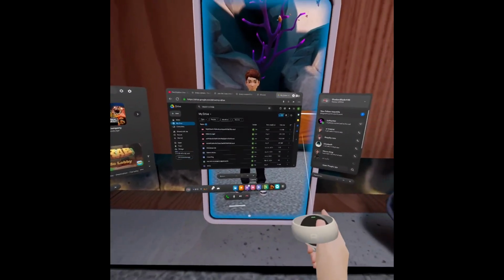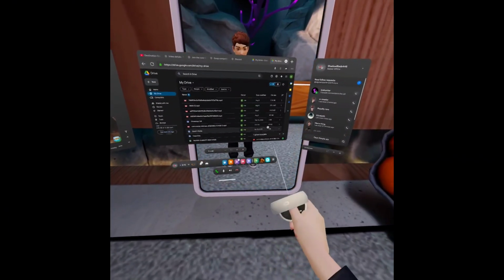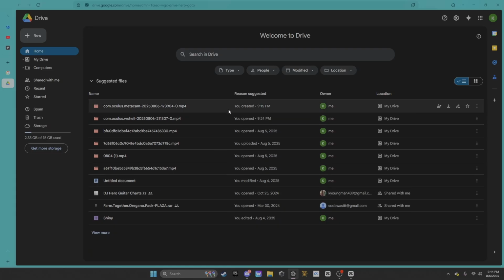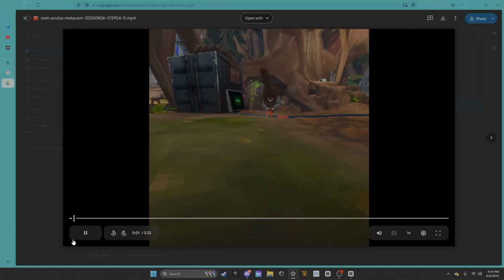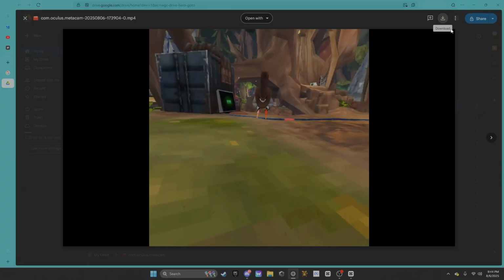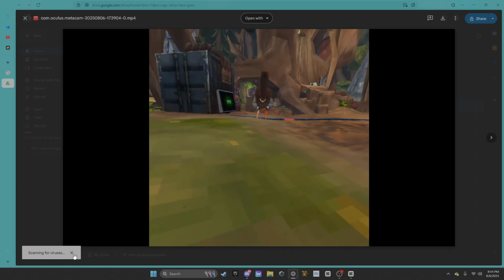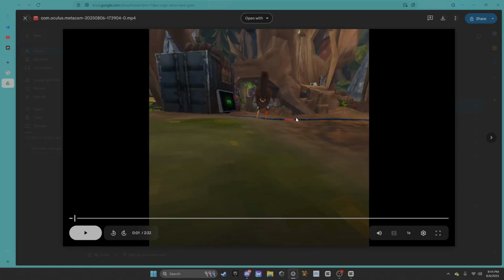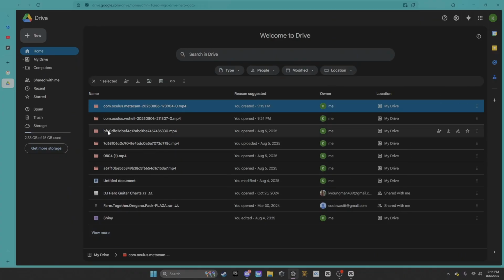Tutorial on the best way to import your videos to your Phone/PC to edit them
This video is about how to import your videos from your Meta Quest 2/3s/3 I don't know if it works on the Quest 1 though.